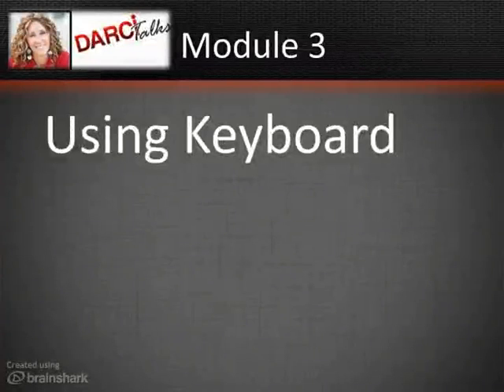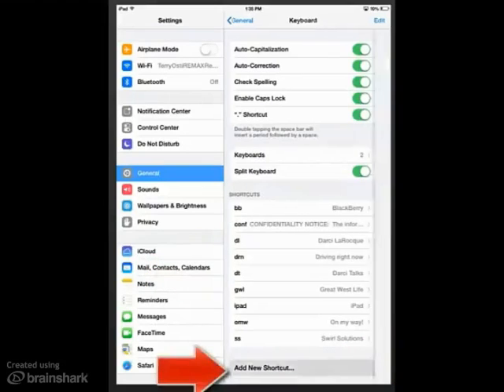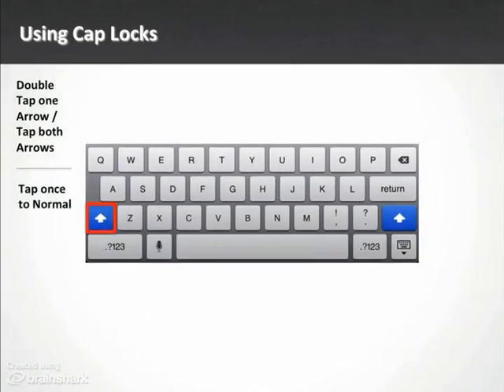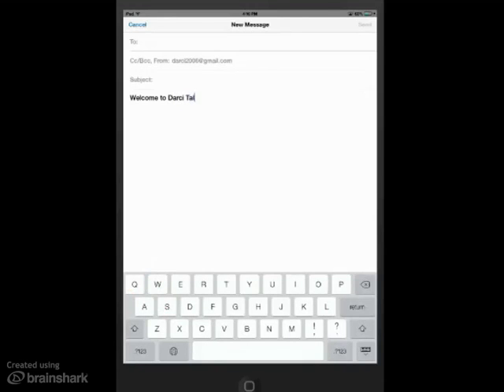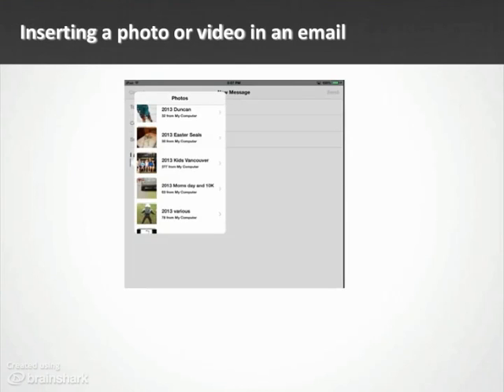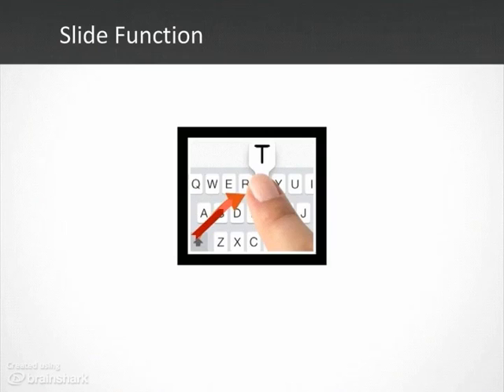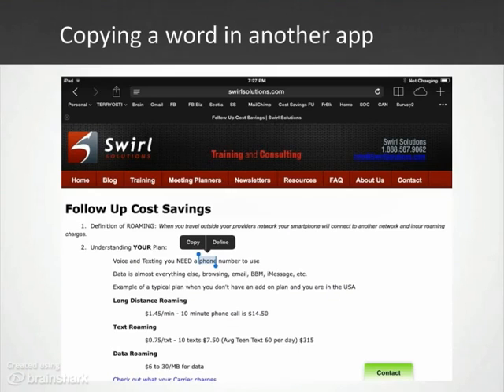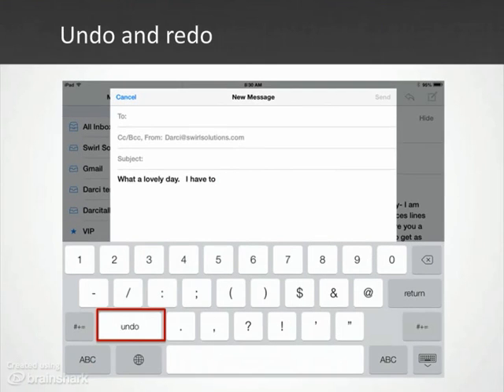Module 3 iOS Keyboard Shortcuts for your iPhone or iPad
iPhone and iPad Typing Shortcuts
Cut, Copy, Paste
Auto Correction on your iPhone and iPad
Deleting Text on your iPhone and iPad
Using Cap Locks
Number, Punctuation and Symbols
Accented Letters
Splitting your Keyboard
Inserting Photo's INTO an email and within an APP